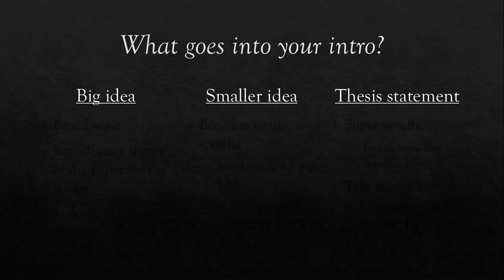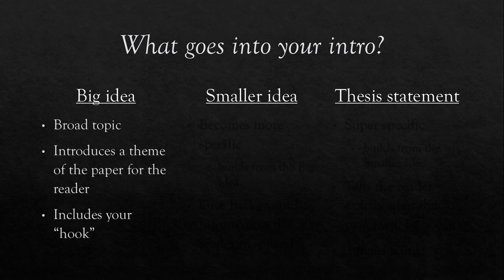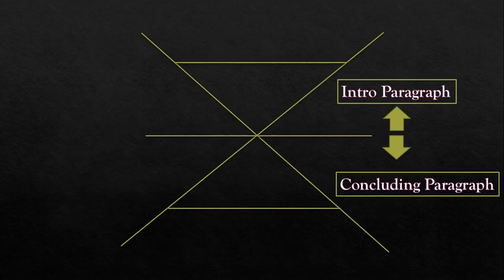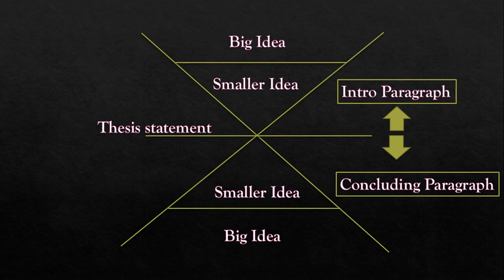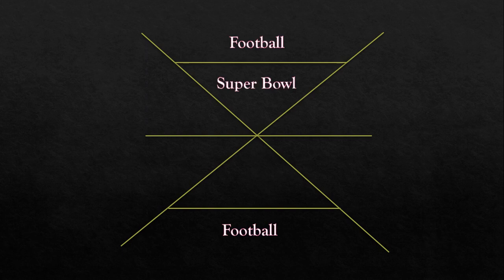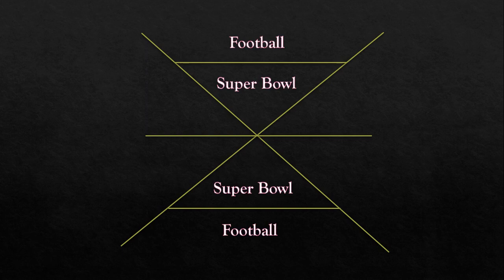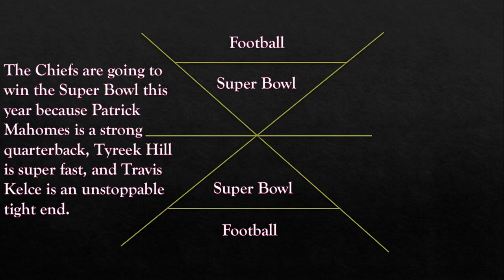How to organize an intro and concluding paragraph (MLA Format)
This video is to help you learn how to structure the beginning and end of your essays.
Sometimes, starting and finishing a paper can be the hardest. We know what we want to talk about, but we need to properly introduce it and finish it.

The format I discuss in this video is most appropriate to use on prepared 5-paragraph essays. When writing on demand, such as in a standardized test, a different format should be used.

I hope this eases some of the anxiety students can feel when faced with the task of essay writing.